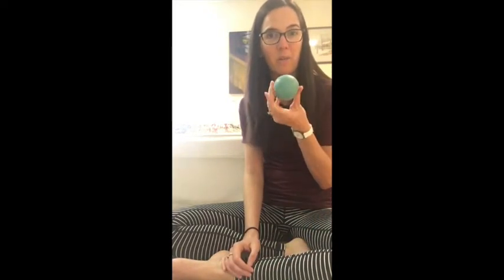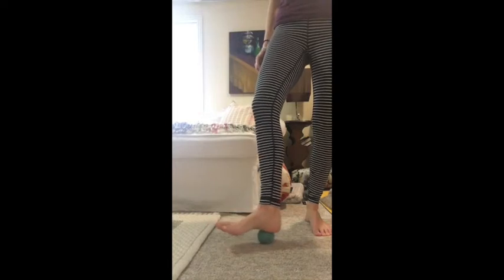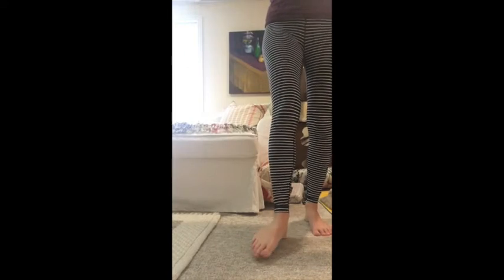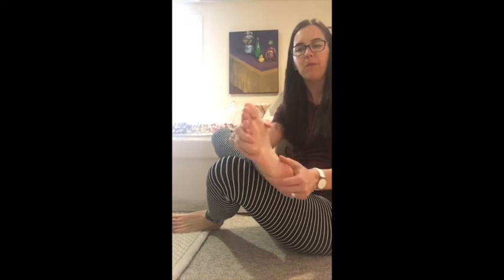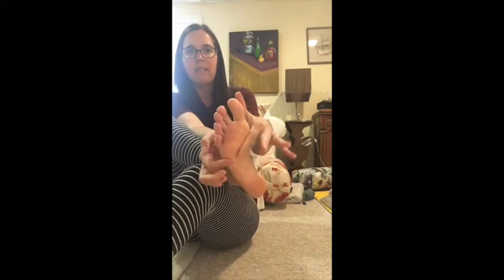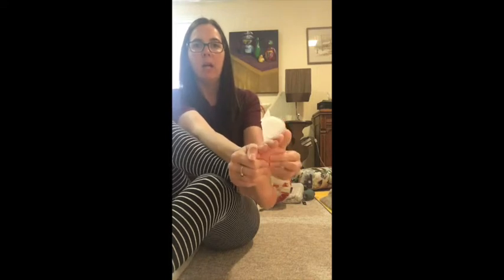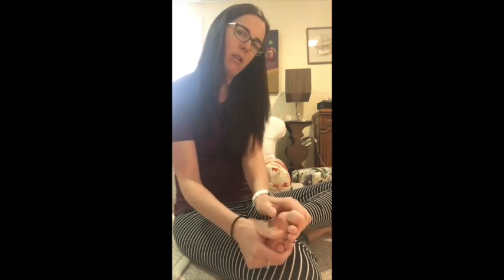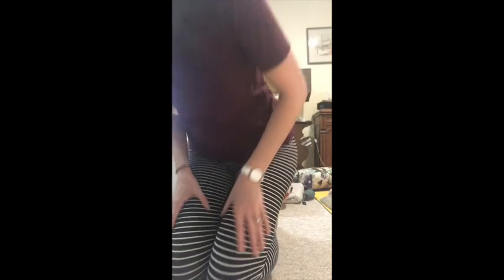Exploring the Feet for Hip Stability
Hip stability involves the relationship between the pelvis and knees and feet. In this video we will explore some yoga feet mobility practices that can shift up how we experience the relationship between our feet, legs and pelvis.
Improved hip stability provides more ease for walking and running. Happy exploring.